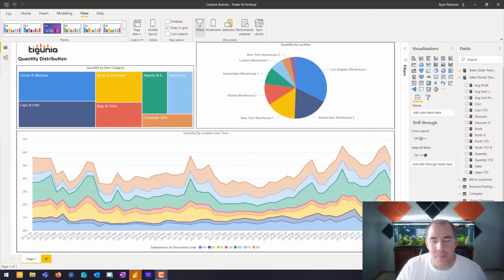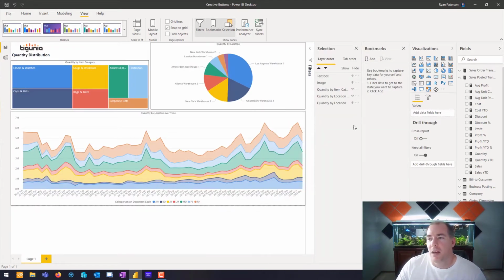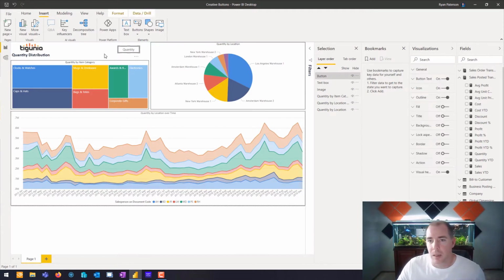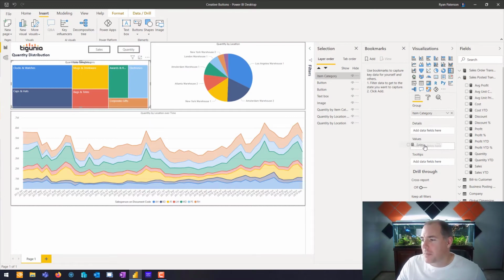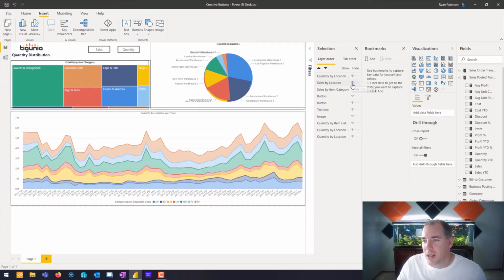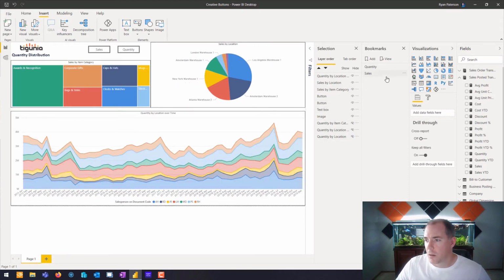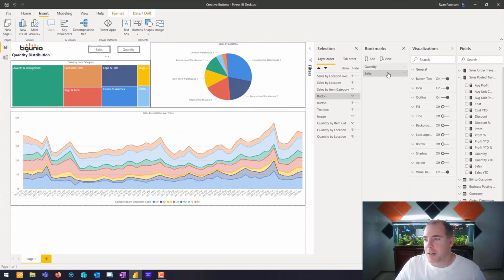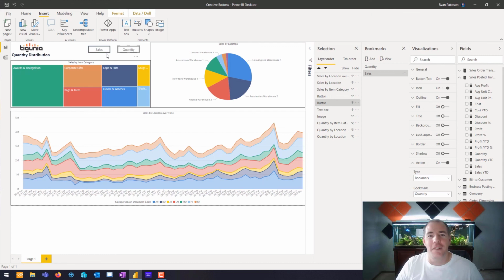Using Creative Buttons in Microsoft D365 Business Central - Tigunia TipTok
Learn how to use buttons for creative purposes within a Power BI report.